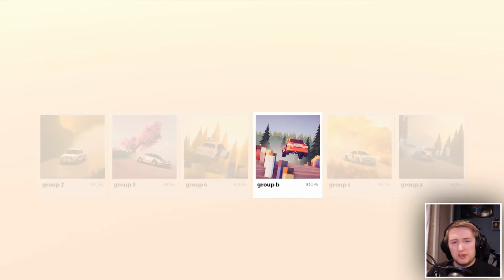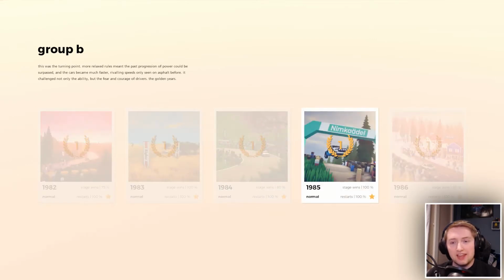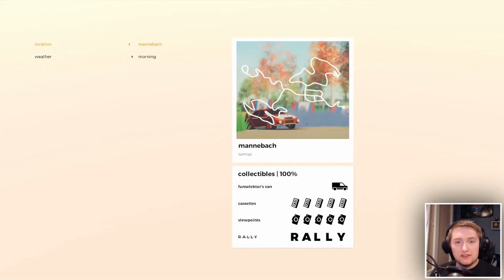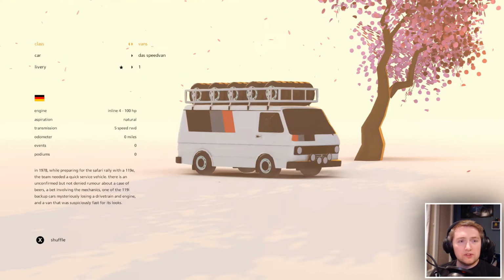a unique and excellent experience! - art of rally (review/gameplay, 14 hrs.)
Another great racing game in the bag! Very unique when compared to the many other rally games I've played. With more updates on their way, I'm curious what else art of rally will bring to the table.

Outro Music: Argle - The Legend of Zelda: The Wind Waker "No Place Like Home" OC ReMix